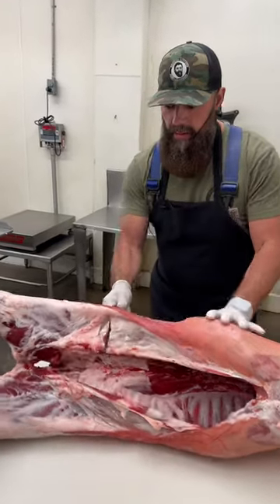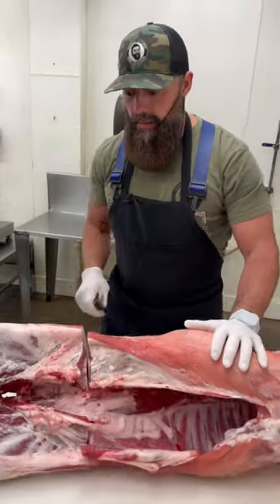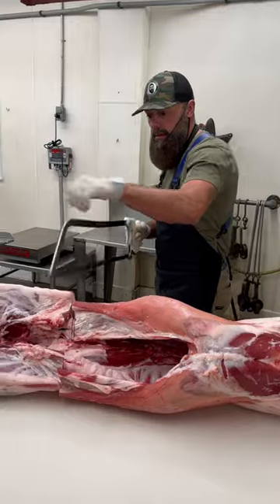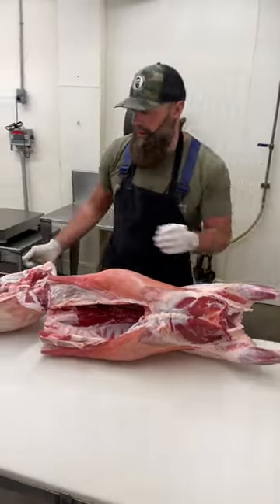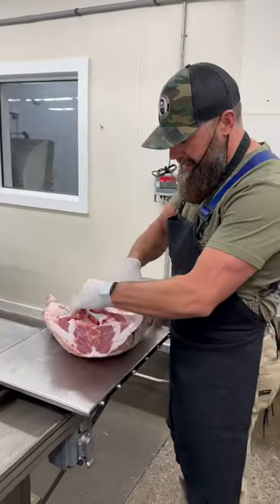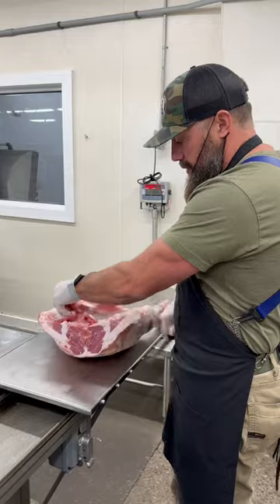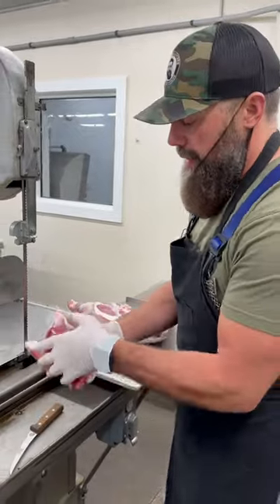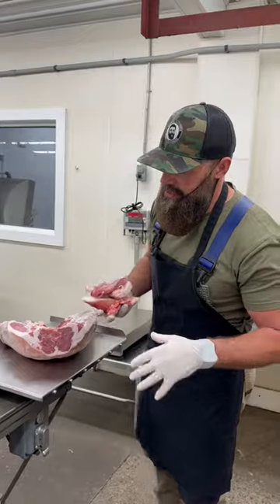Lamb breakdown YouTube video will be launched tomorrow. Stay tuned ‼️🐑